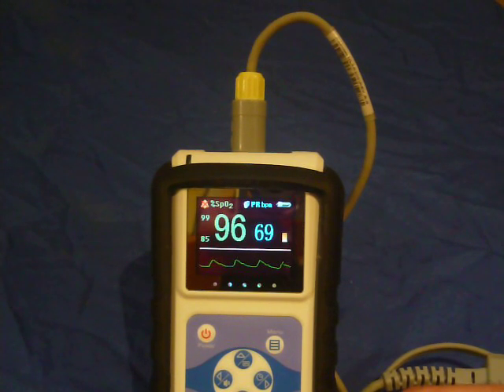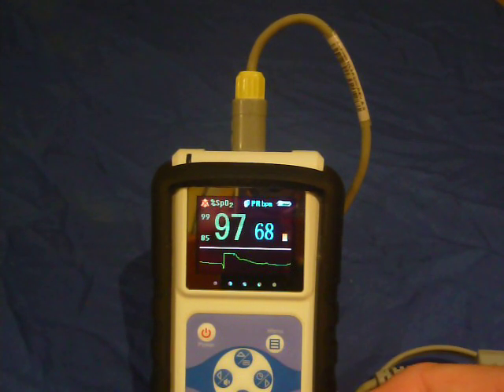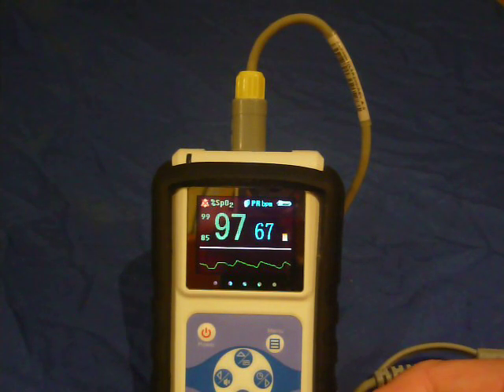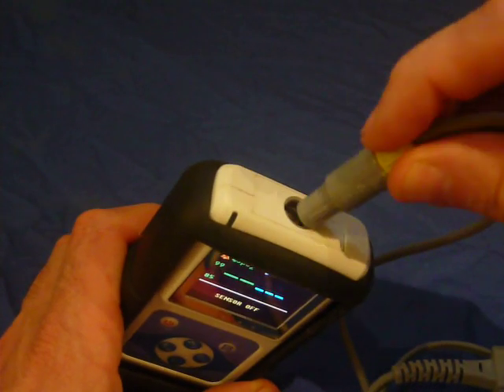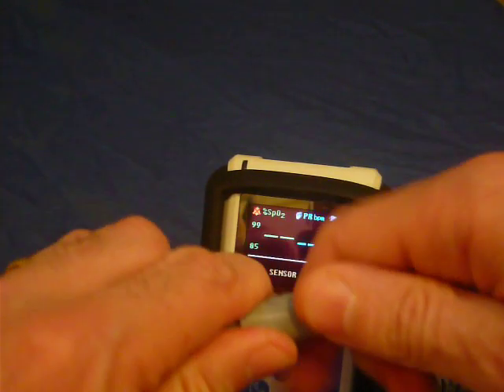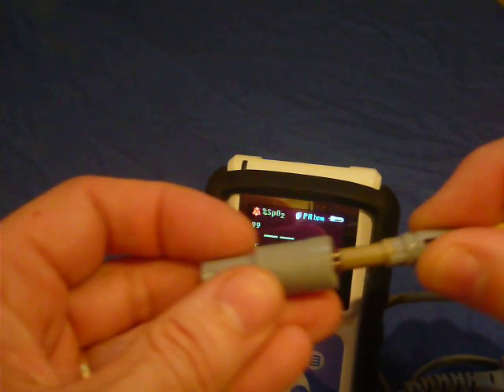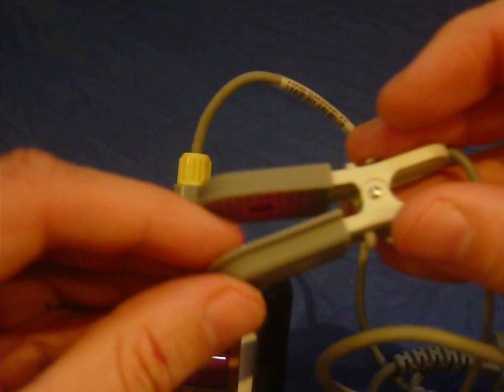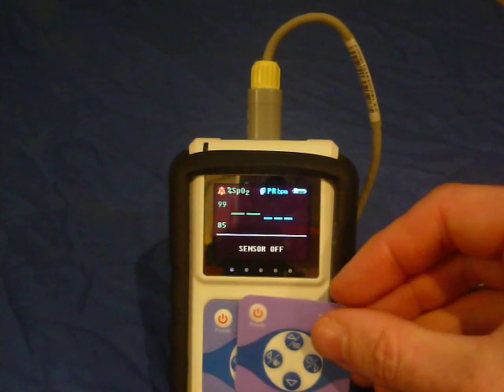Veterinary Pulse Oximeter VETSENS-P02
This pulse oximeter is a best-seller in Australia. Here we overview some common repairs and outline tips to prevent the pulse oximeter from failing, and methods to renew the pulse oximeter such as replacing the front label. Please note that no front labels have yet been replaced and the front label will last anywhere from 1-5 years. Replacement labels are $25 and will be available from the store soon.